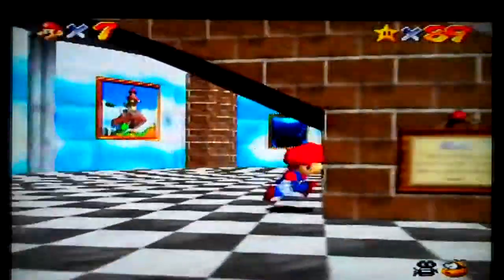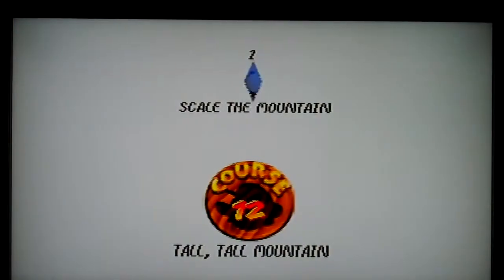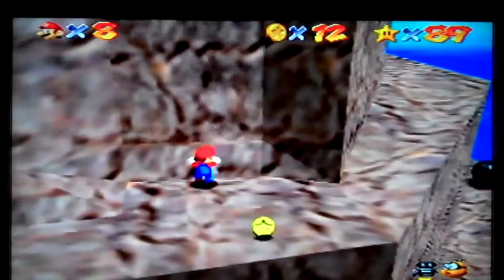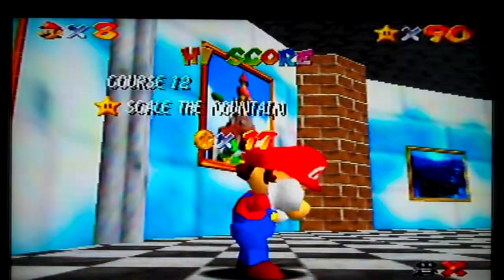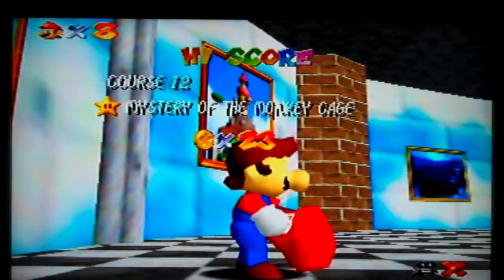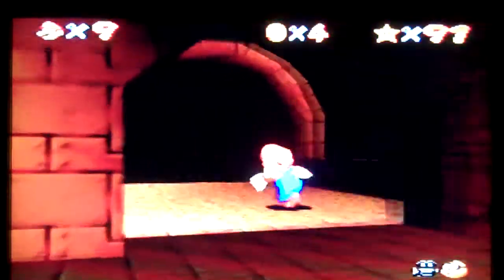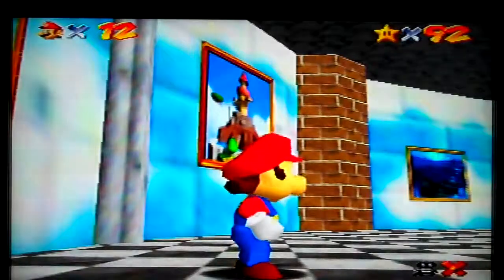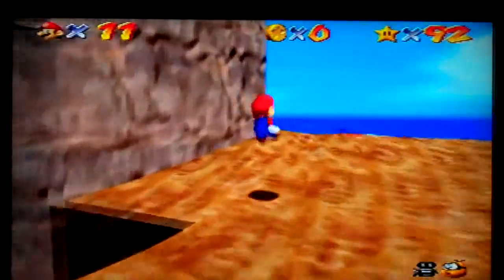Let's Play Super Mario 64 Part 20: Monkey Business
Into the 12th course in the game: Tall, Tall Mountain!